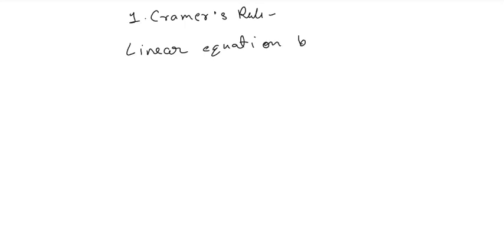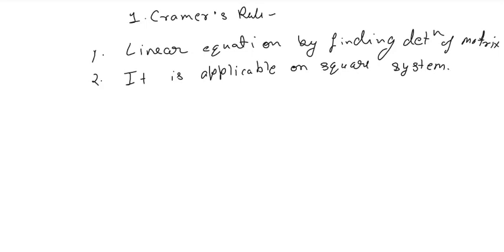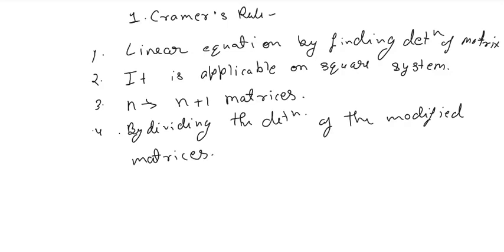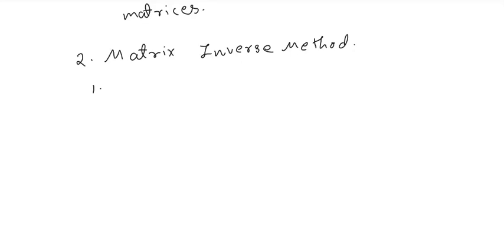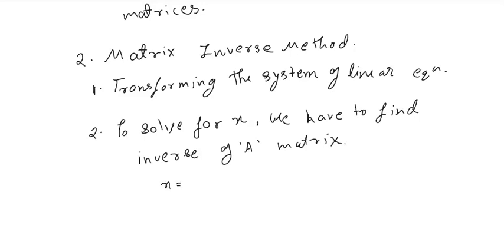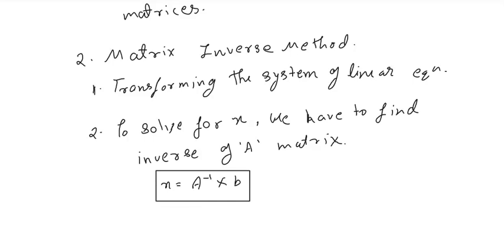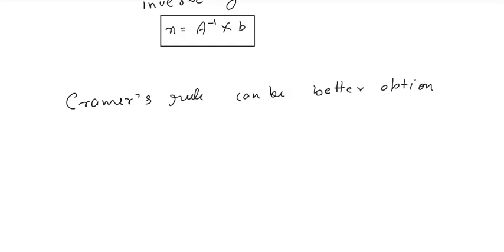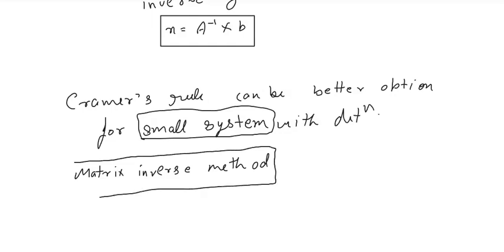Advanced Mathematics Questions for PSUs, GATE, AKTU, and Engineering Exams Preparation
In this video, we dive into advanced mathematics questions tailored for PSU, GATE, AKTU, and other engineering exam aspirants. Whether you're preparing for high-stakes exams or aiming to strengthen your problem-solving skills, these questions cover essential topics and challenging concepts to help you succeed. We break down complex problems step-by-step to make sure you understand key techniques and strategies. Perfect for students looking to sharpen their math skills for competitive exams, this video is a must-watch for anyone aiming to score higher in engineering and technical entrance tests.

Chapters:
0:00 - Introduction
1:30 - Key Concepts for GATE & PSUs
10:45 - Problem-Solving Techniques
25:00 - Practice Questions & Solutions